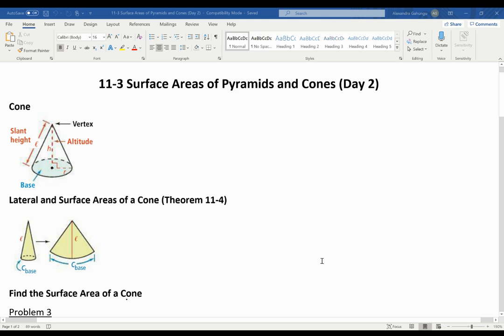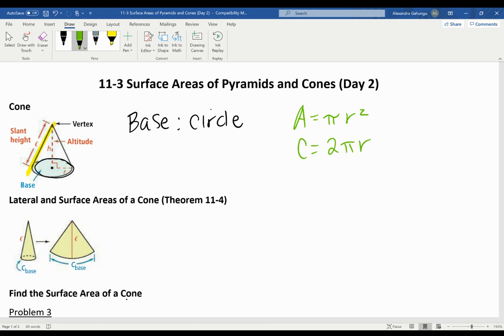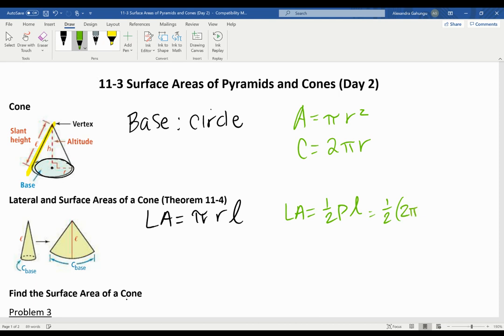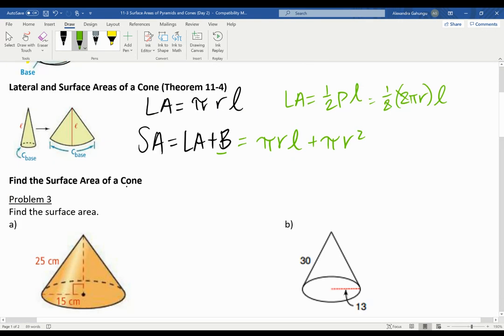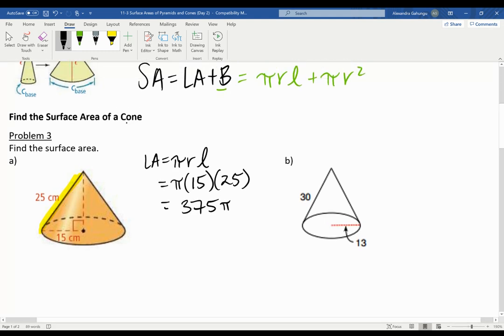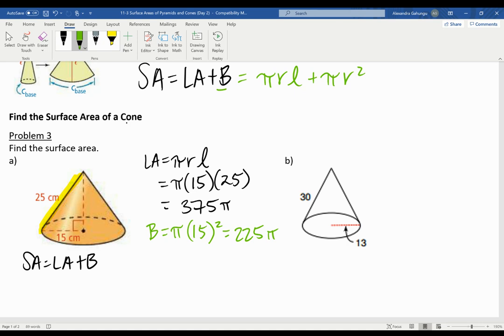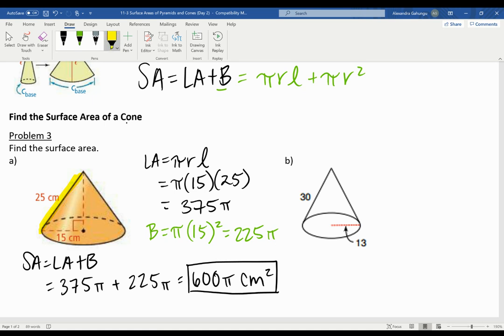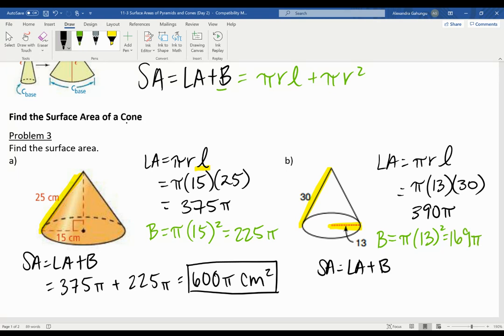11-3 Cone Notes #1